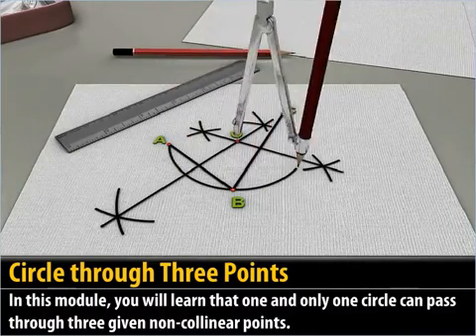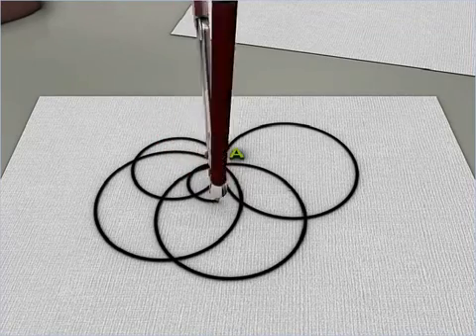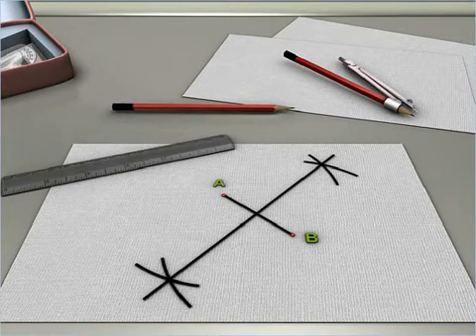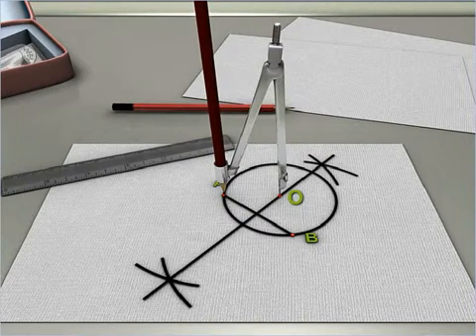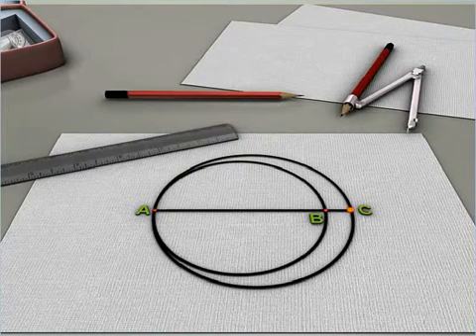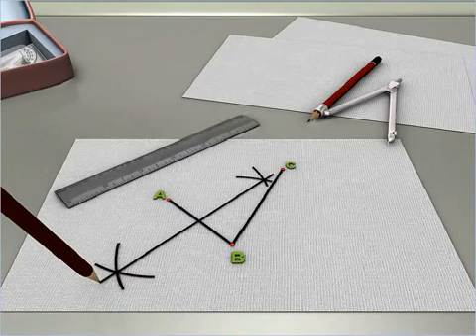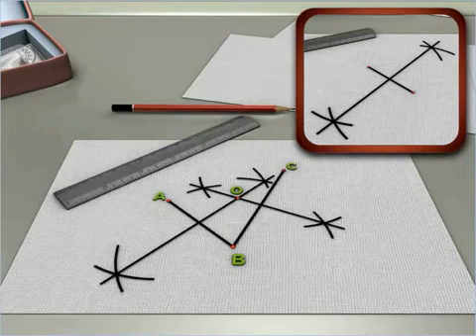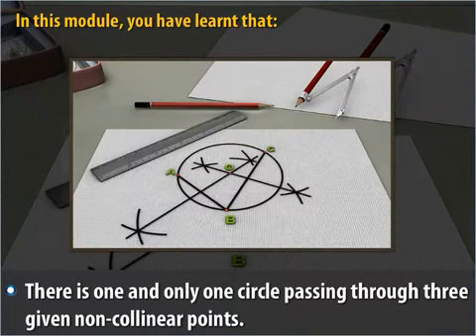Class 9 Mathematics Circle Through Three Points